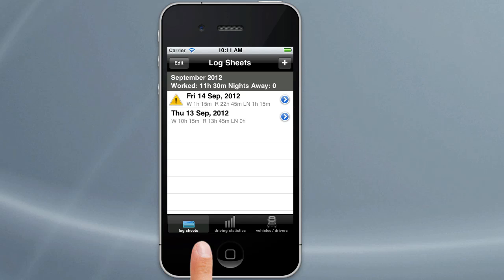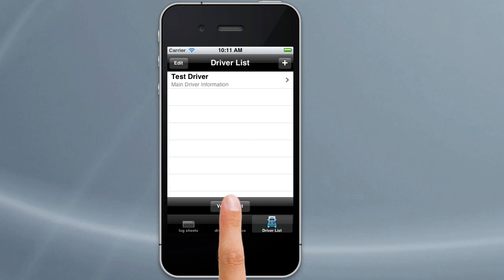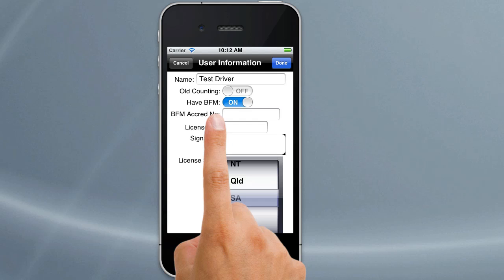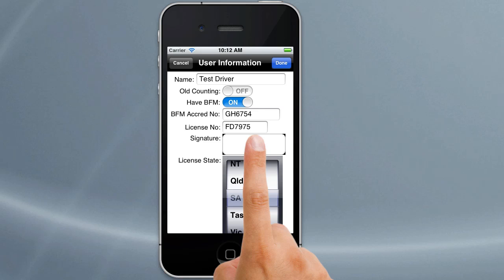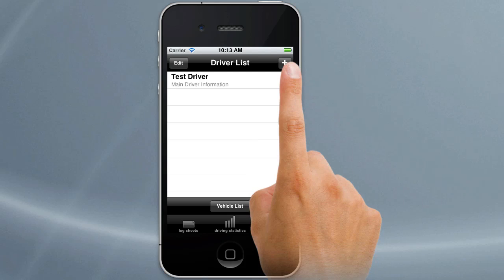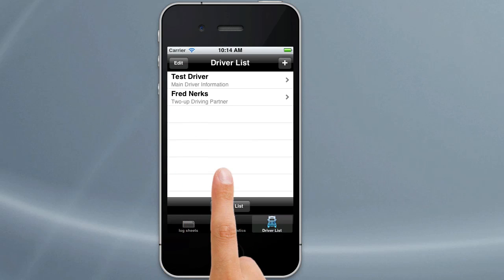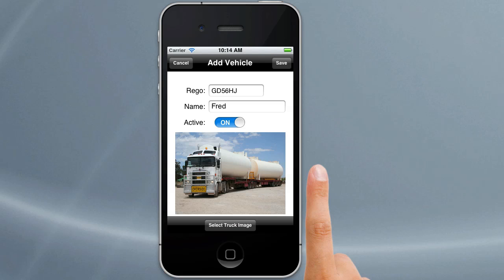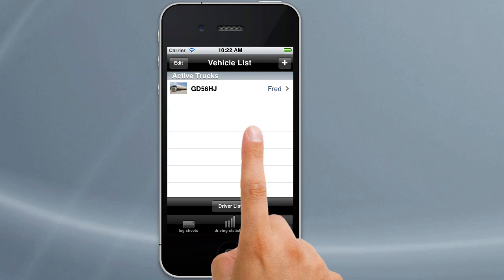Logbook Checker AU Drivers and Vehicles Tutorial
Tutorial to show how you add co-drivers and vehicles to Logbook Checker (Australian Edition)